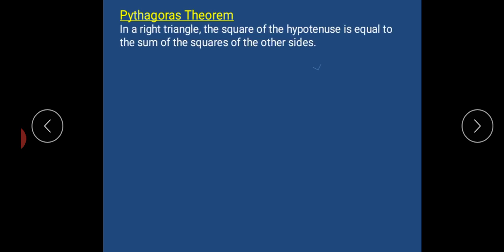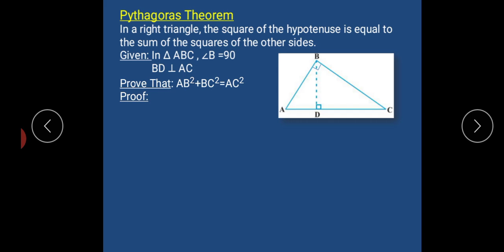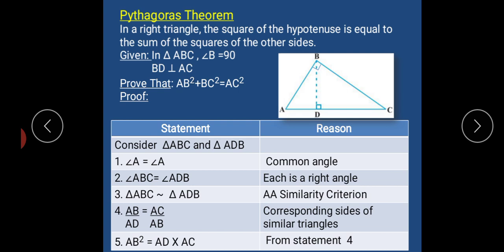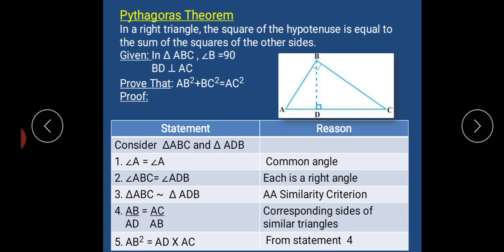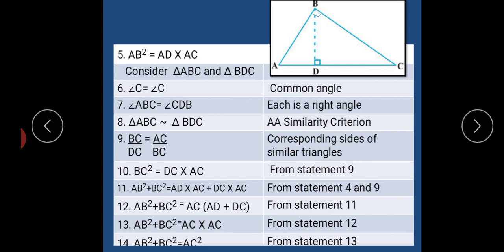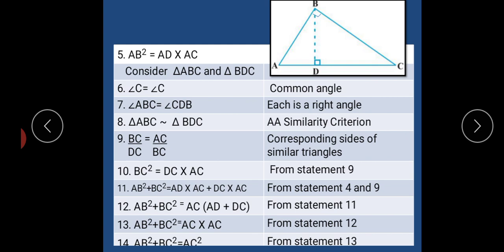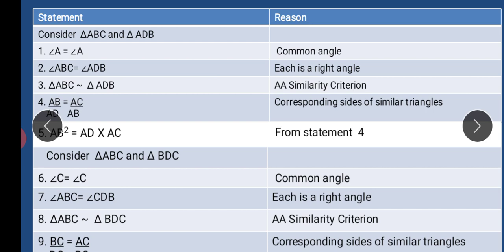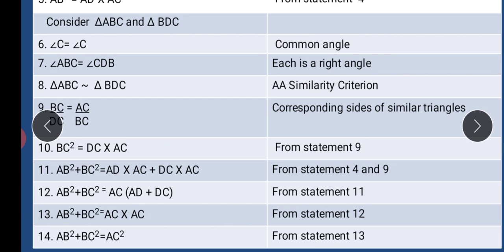Std 10th Ch 6 Part IV